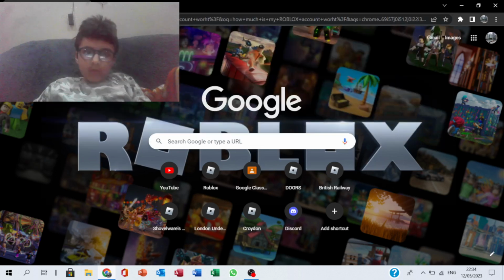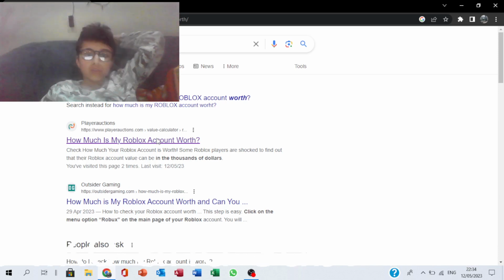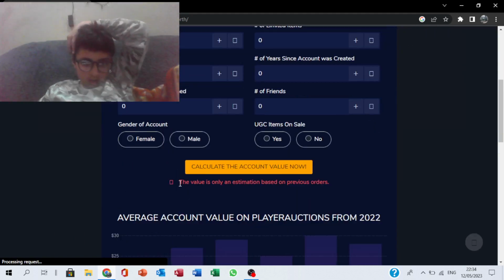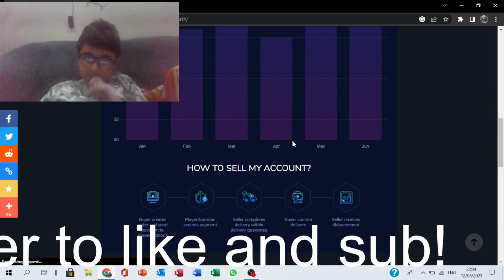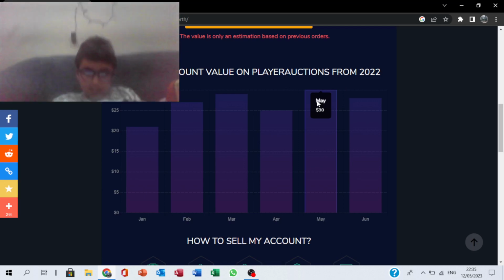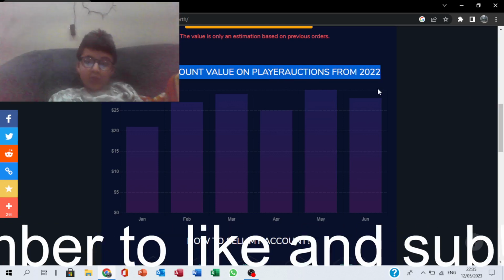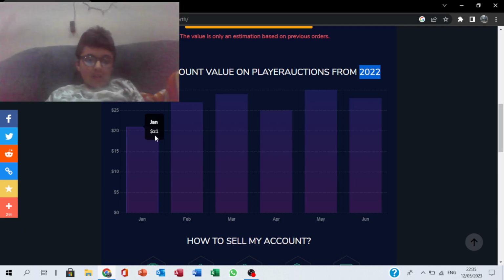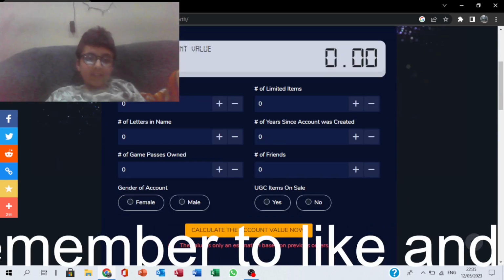How much is my ROBLOX account worth?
Reacts channel:  / @jagrajreacts-wg6jd

Gaming channel:  / @jagrajgames-bg2pe